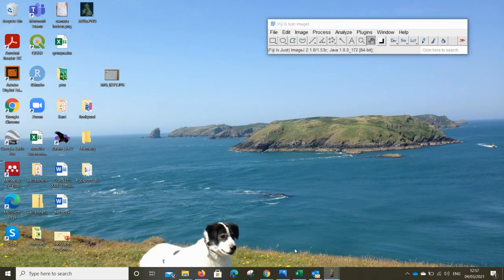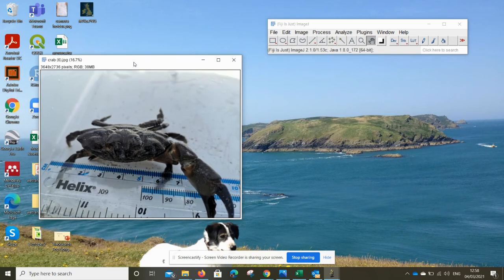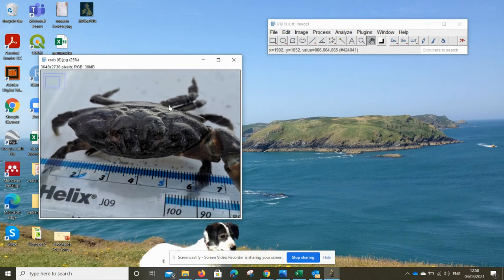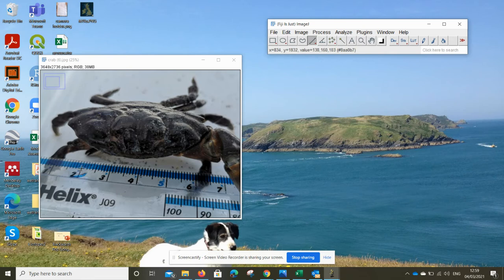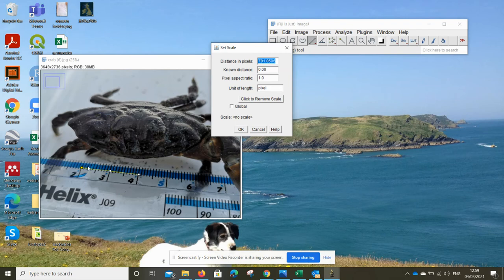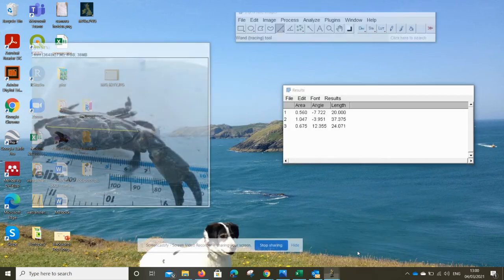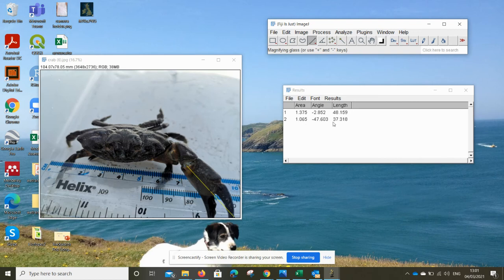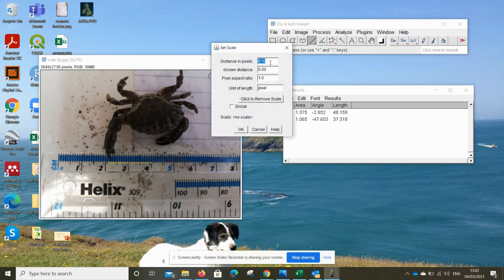Taking measurements using ImageJ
Measuring the carapace of crabs using ImageJ